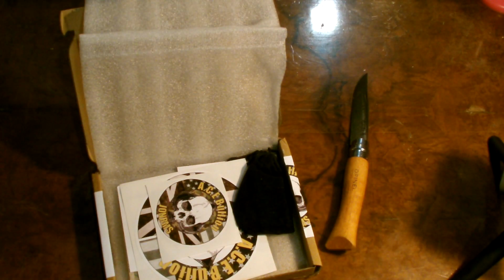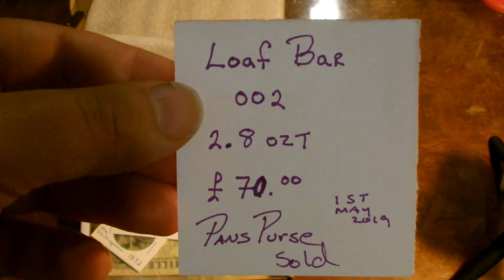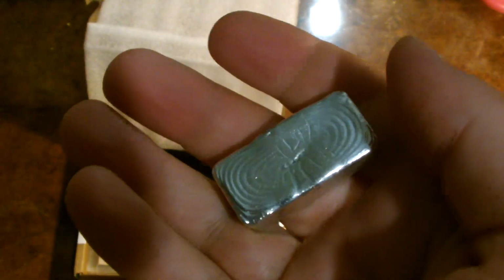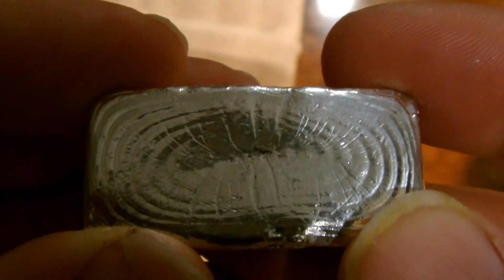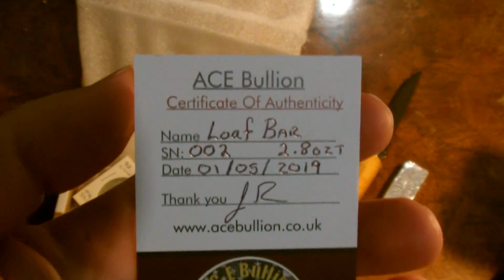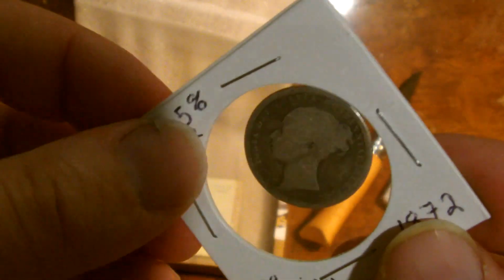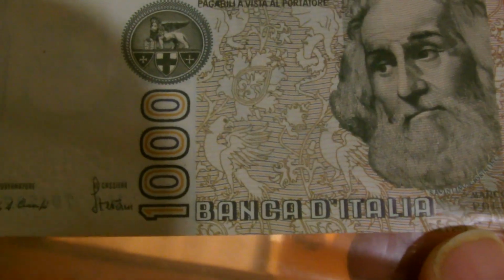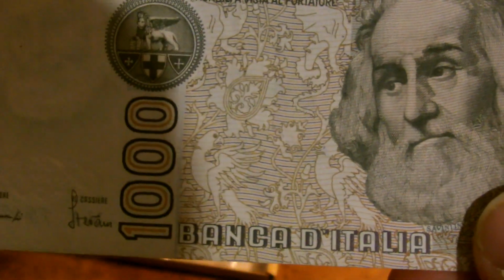Unboxing Some Hand Poured Silver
Unboxing a lovely piece of hand-poured silver from A.C.E Bullion.

Alas the 4K camera I had set up for this one was really struggling with close-ups. But I've ordered a macro filter for it so hopefully I'll beb able to bring some glorious 4K close-ups in the near future.